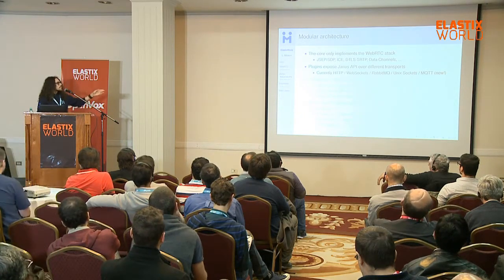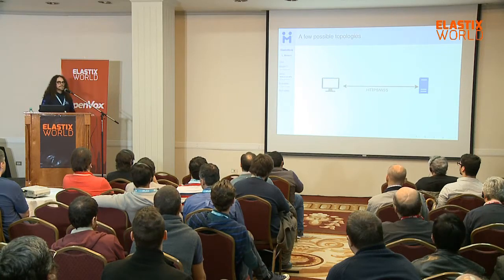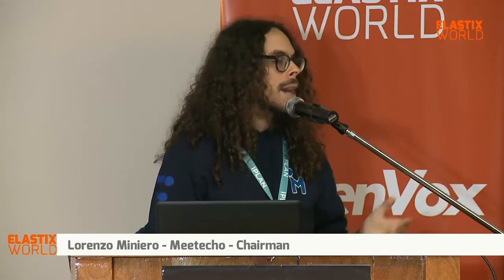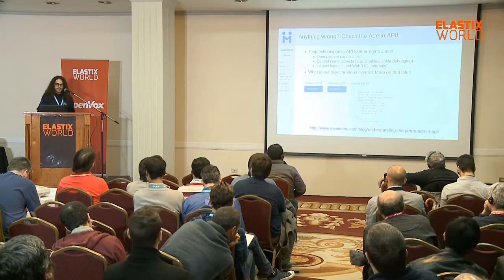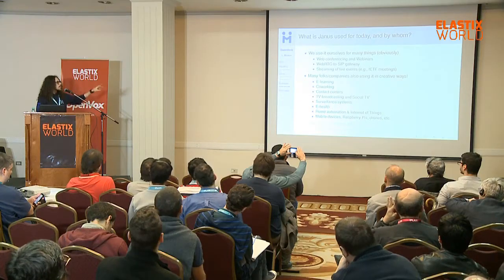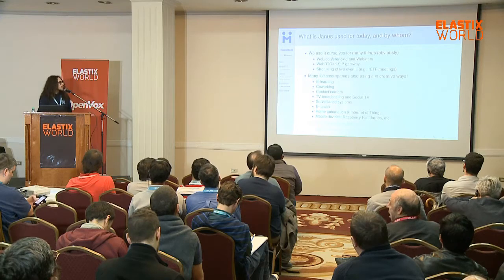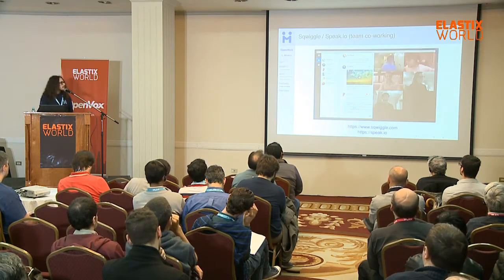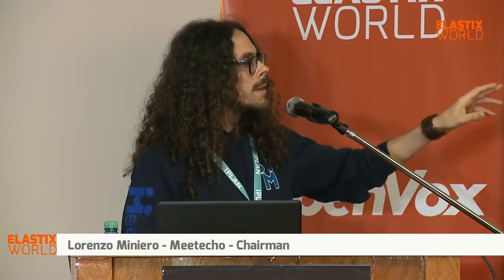Composición de servicios heterogéneos utilizando el Gateway WebRTC Janus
ElastixWorld, Buenos Aires Argentina
Octubre 19 y 20 2016
Speaker: Lorenzo Miniero (Italia)
Meetecho